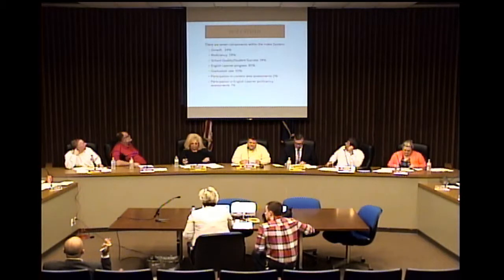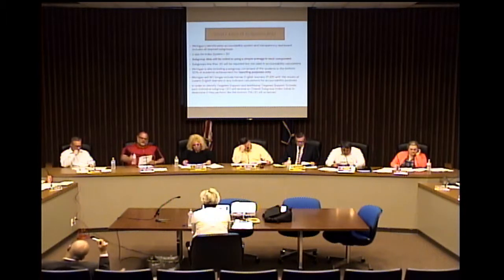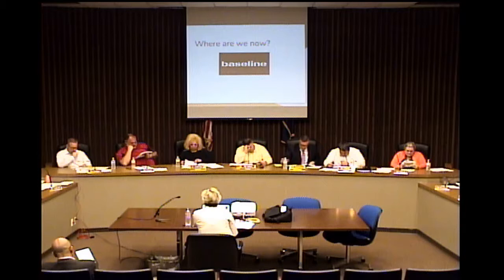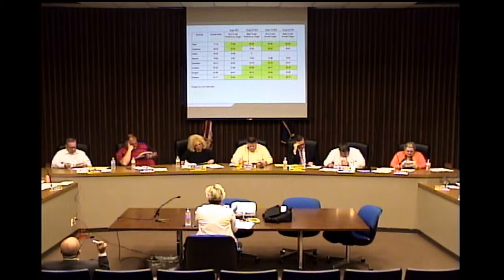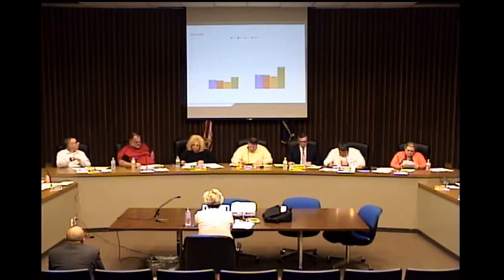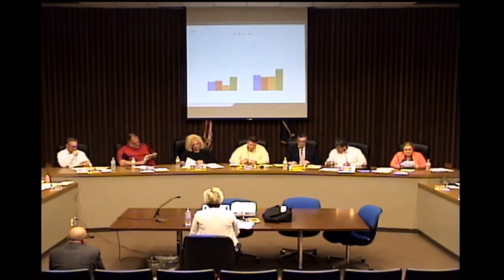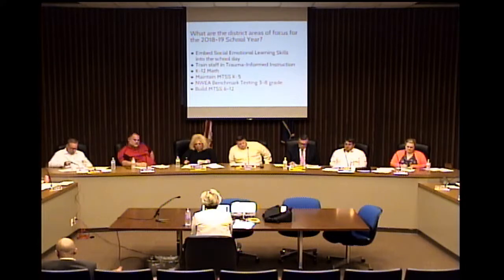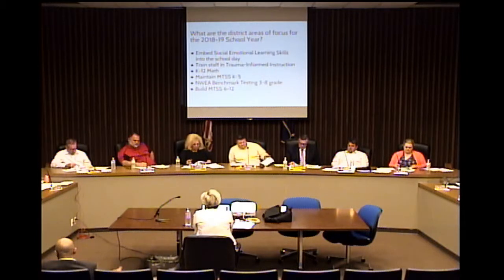Board Meeting 5/22/18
Southgate Community Schools Board Meeting for May 22,, 2018.